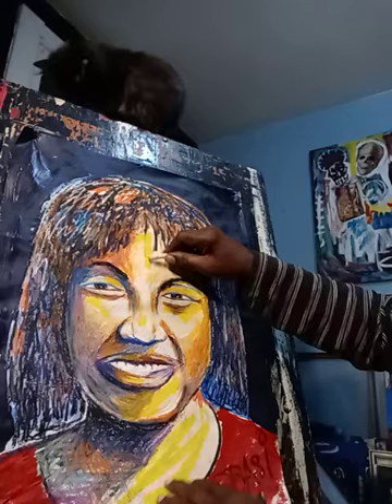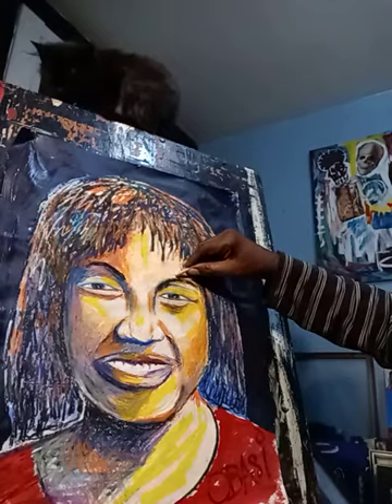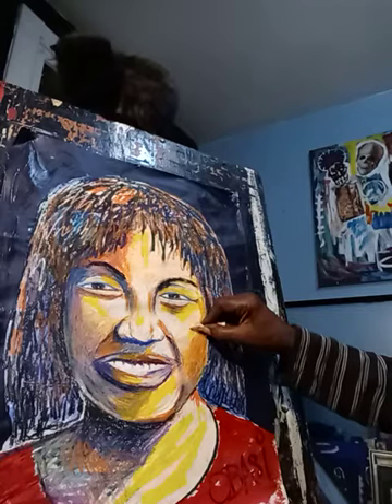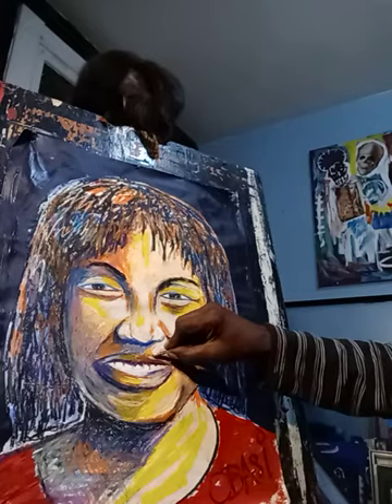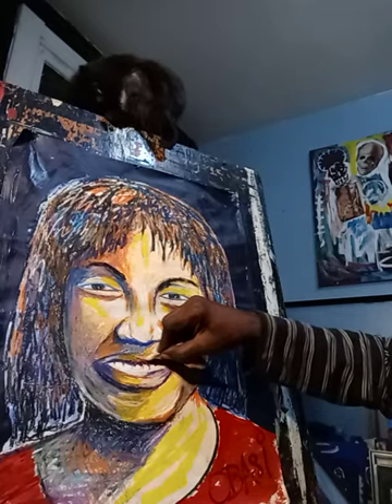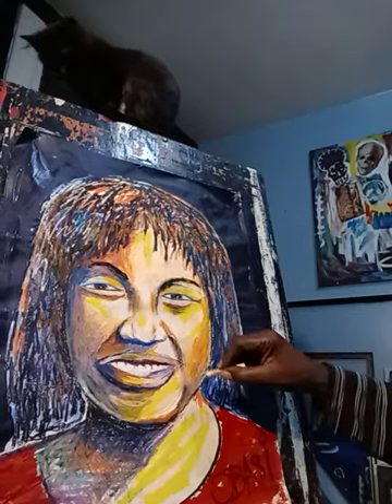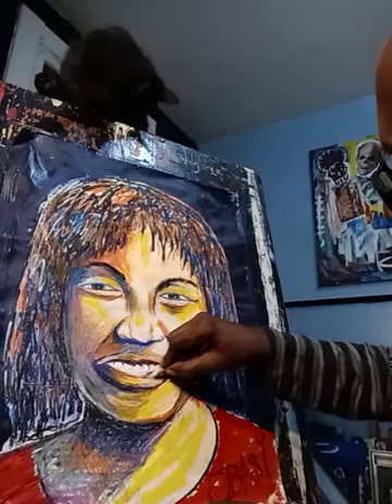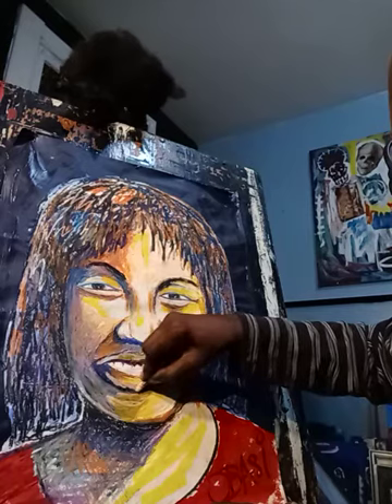Art with Ken Obasi Leslie